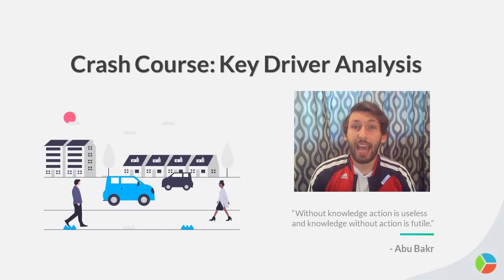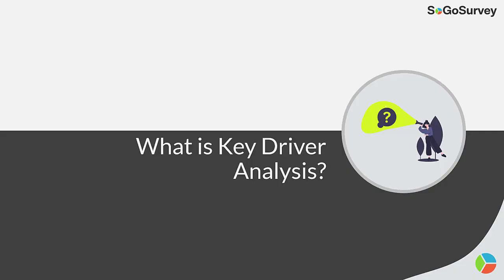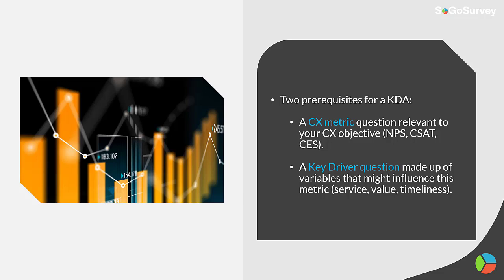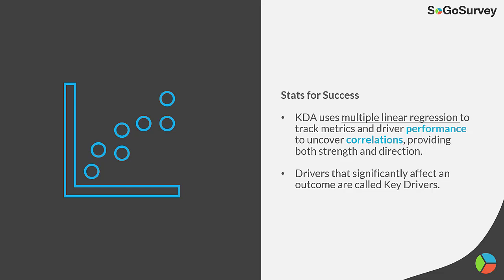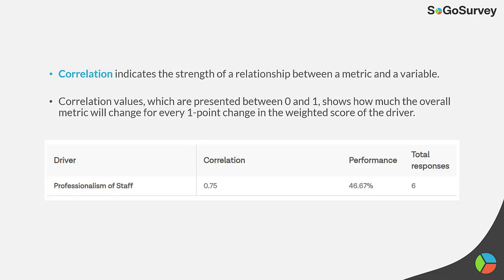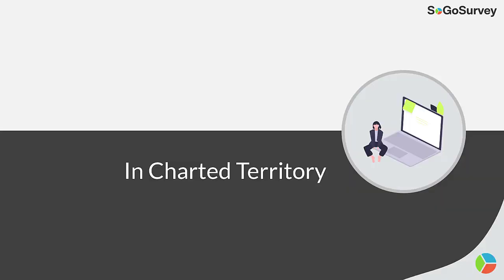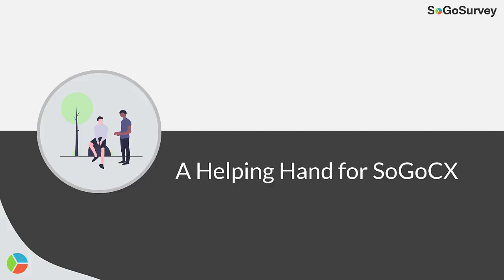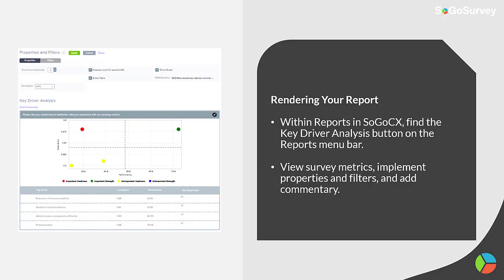Crash Course: Key Driver Analysis | Sogolytics (formerly SoGoSurvey)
Want to learn all about the Key Driver Analysis? Watch this short video  where we'll break down the basics of the Key Driver Analysis report!